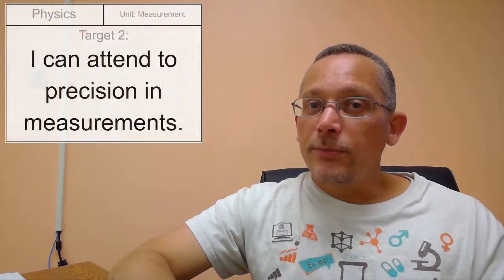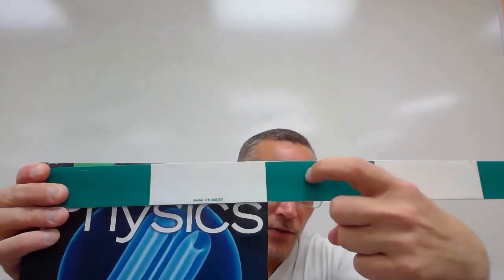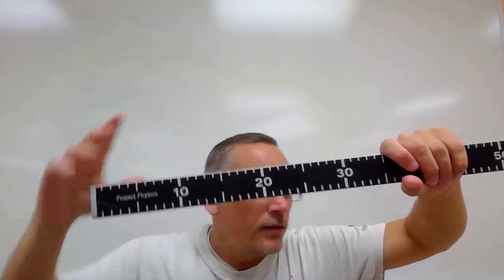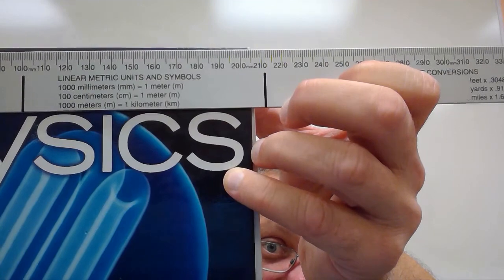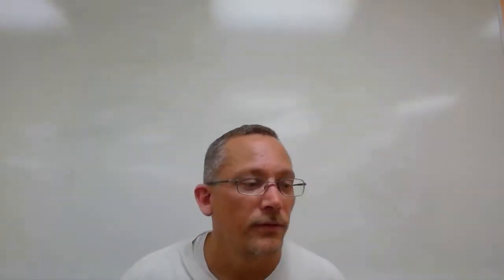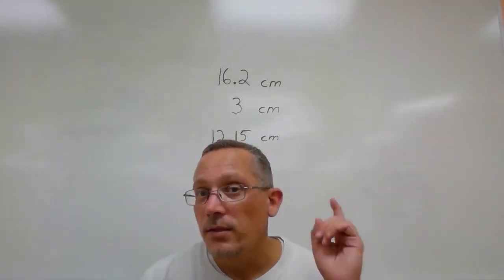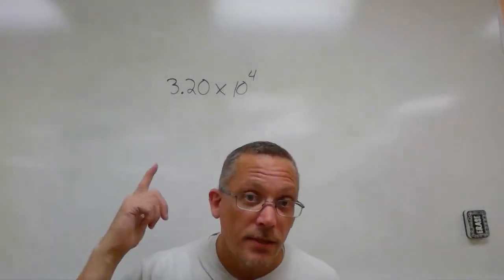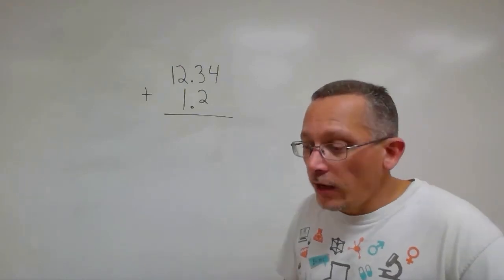Significant Digits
Physics